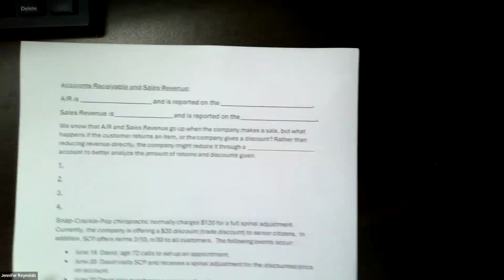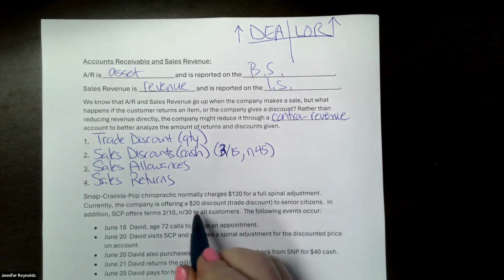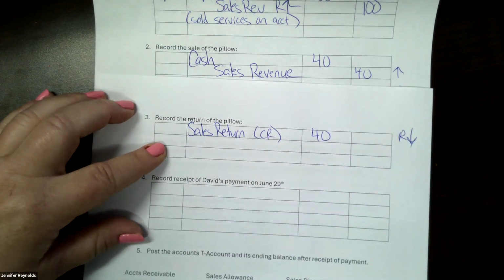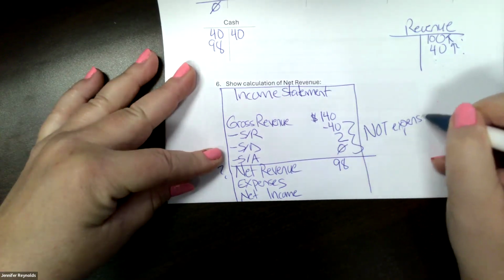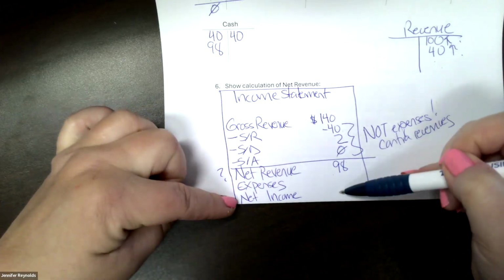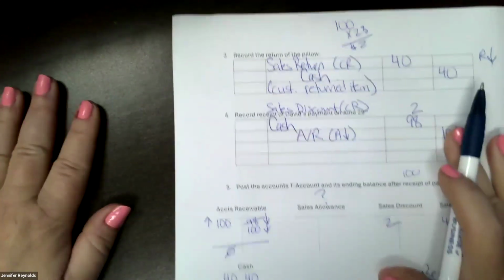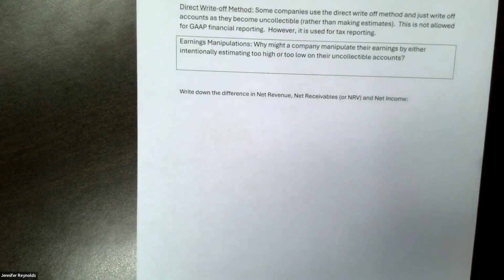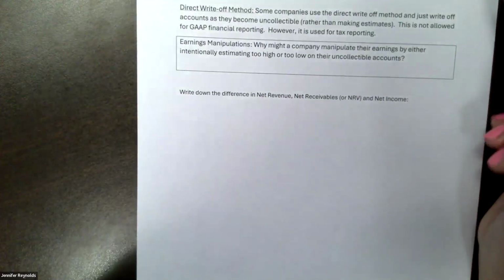Review of Receivables and sales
Review of Net Sales calculation, including trade discounts, sales returns, sales allowances and sales discounts.
Review of Net Realizable Value (Net A/R) and the Allowance for Doubtful accounts estimate.